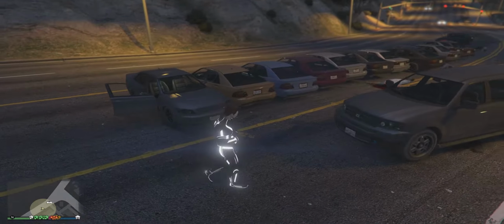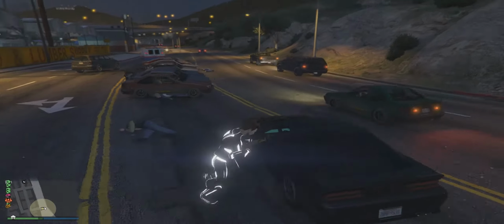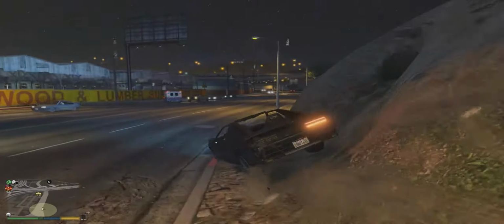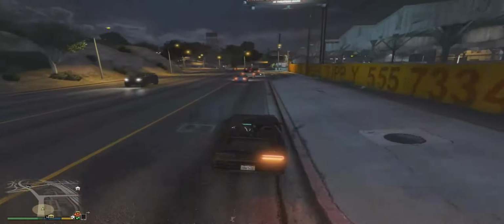GTA V experiment on how many cars THE RUINER 2000 can jump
In the latest update for GTA V online (Import and export update) they brought out many new cars including the Ruiner 2000 which can jump up, shoot missiles and gun people down. But what I wanted to find out was how many cars could It jump length ways and sideways so lets find out!